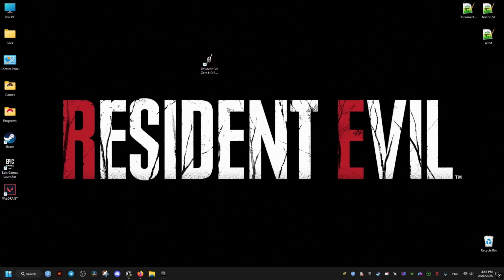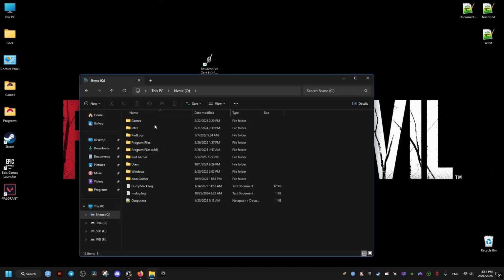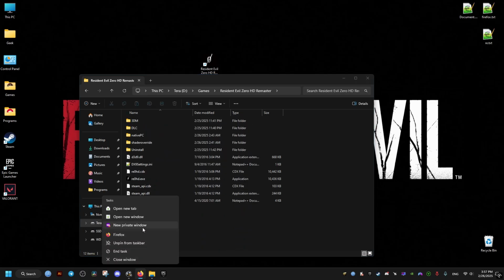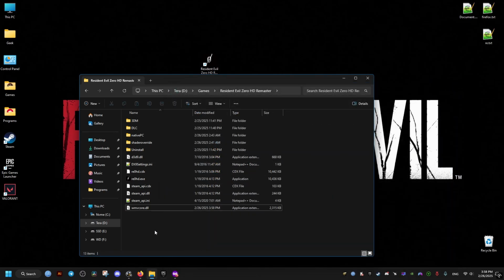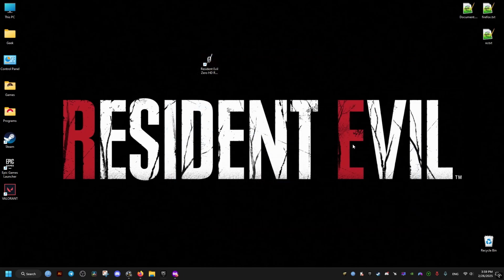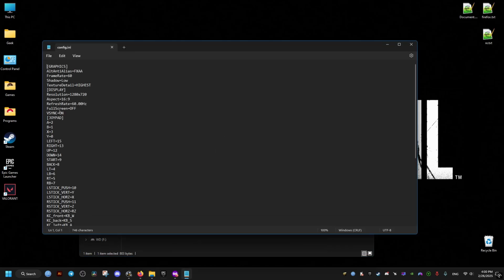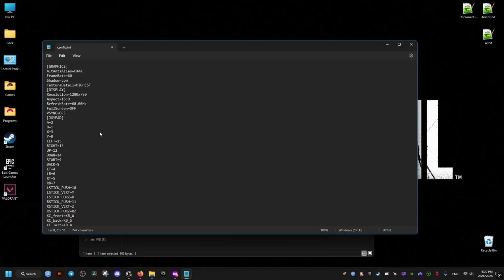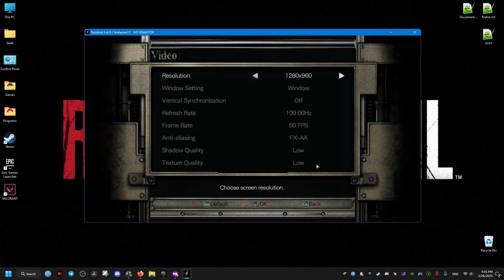Fix Resident Evil Zero HD Remaster Freezing Black Screen On Launch After CAPCOM Logo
There is a common issue with Resident Evil 0 Zero HD Remaster on Windows where the game will just freeze, stop working, get stuck and crash on a black screen after the Capcom logo introduction on a window screen and this is related mostly to Media features not being installed on your system but it can also be related in some cases to VSYNC being enabled and the texture quality as well being set to highest on the configuration default settings file in the app data folder so in this tutorial i go through all these and attempt to fix them so we are able to launch the RE0 HD properly on Windows 11 pro but this should also work on any version of Windows using Nvidia GPU or AMD even INTEL.

Download file (credit for this goes to a user on steam community)

PC Specs:
CPU: AMD Ryzen 5 5600
Ram: Corsair 16GB LPX DDR4 3200 Mhz ( 2x8 sticks )
GPU: PNY GTX 1060 6GB
Motherboard: MSI B550 gen 3
PSU: MSI MAG A550BN 80PLUS Bronze 550W

Send a tip as little as 2$ to support me and the channel